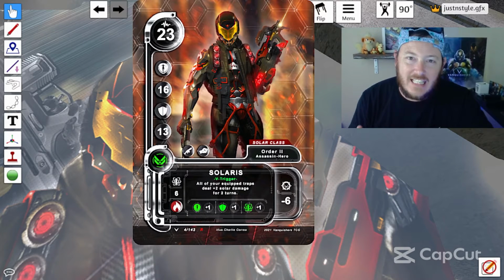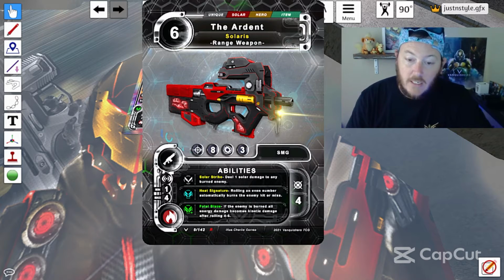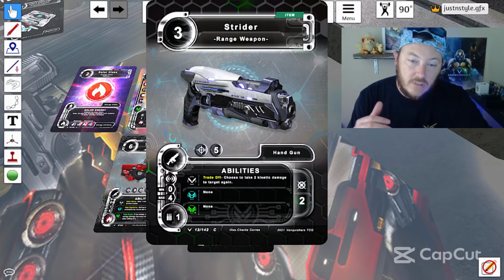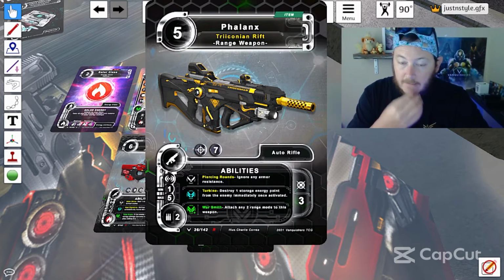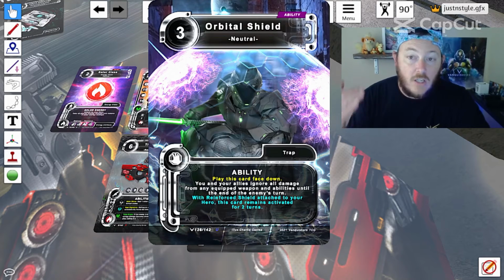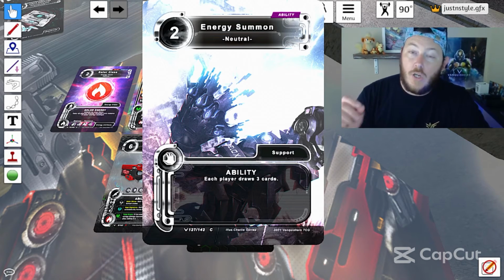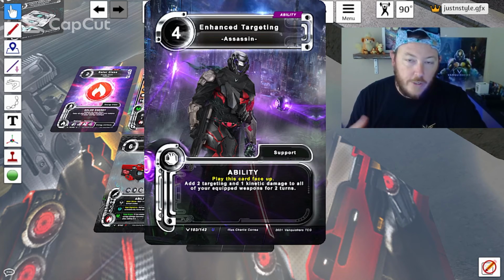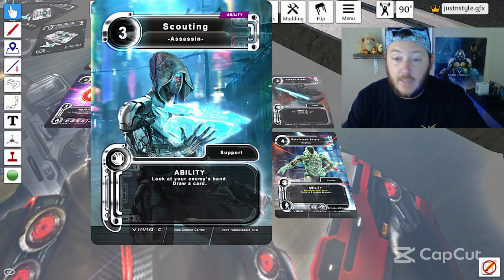Vanquishers tcg how to play Solaris starter deck.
We review the hot Assassin himself, Solaris. Looking into his starter deck to see how to play and synergize.

Vanquishers Twitch:
Monday Nights at 9:00 EST

Join the
Vanquishers Discord:

Visit and register on the VANQUISHERS website for a chance at some exclusive items including rare cards.

If you are in the Tampa Bay, Brandon area you have to go and check out Nerdy Needs. Awesome people!

**Easter egg IF you are watching this on 8/31/2022 a couple of the Devs and I will be at Nerdy Needs around 5 pm to show game play!